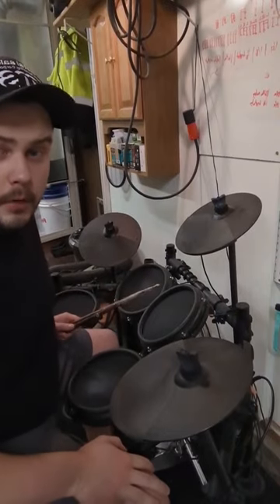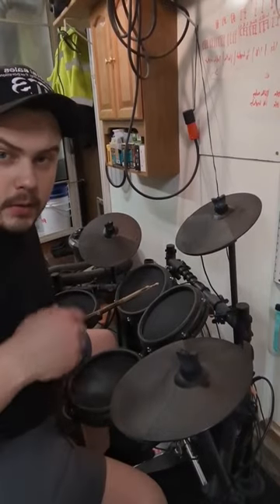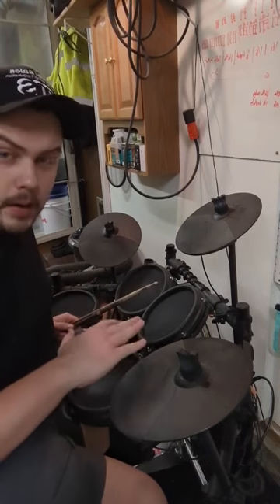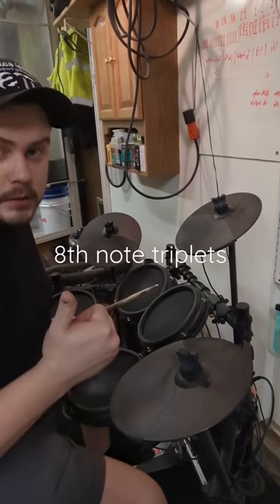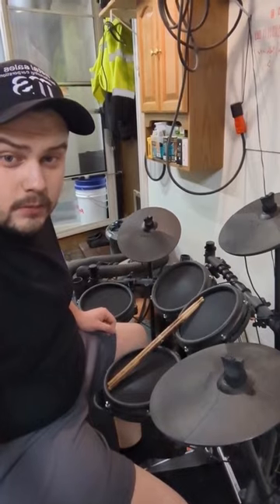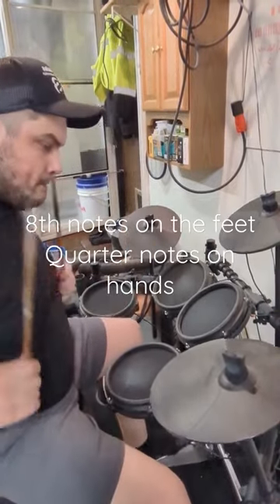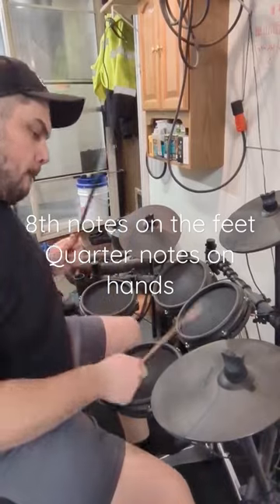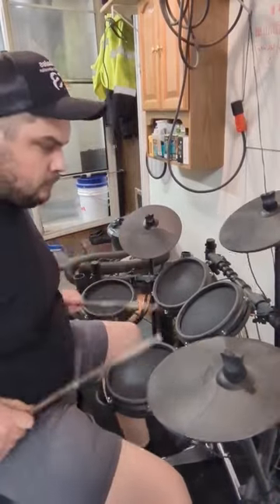15 minute full body drum exercise